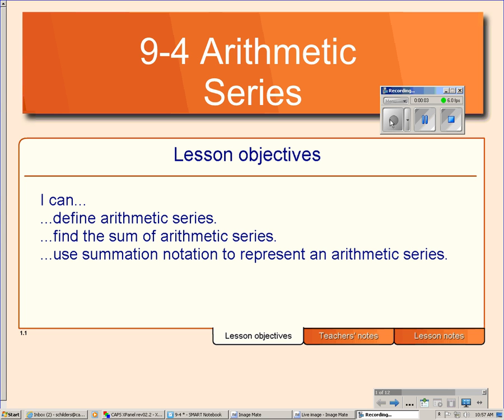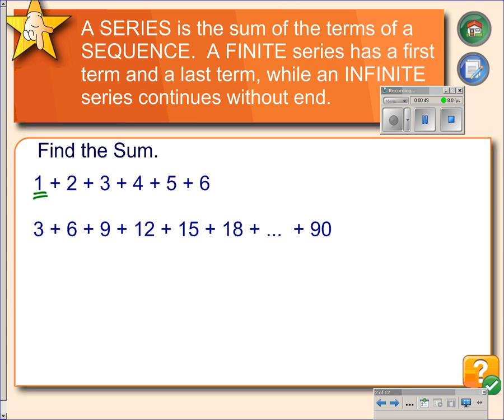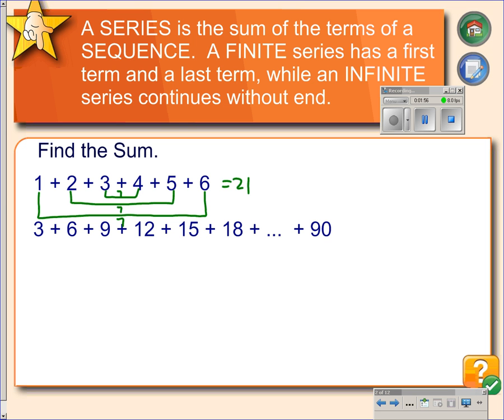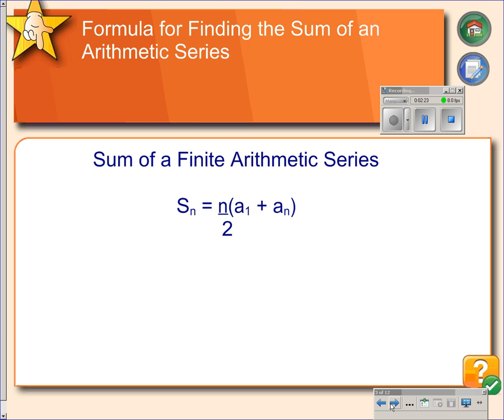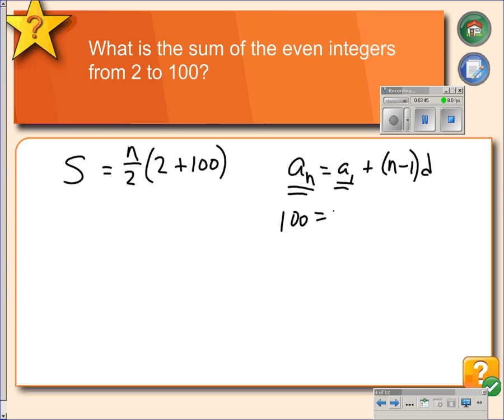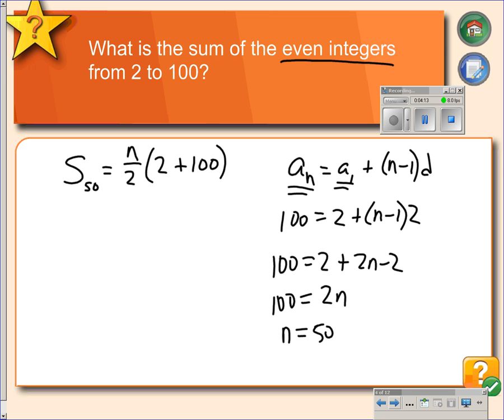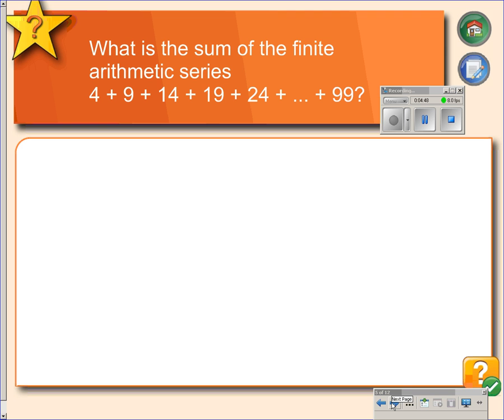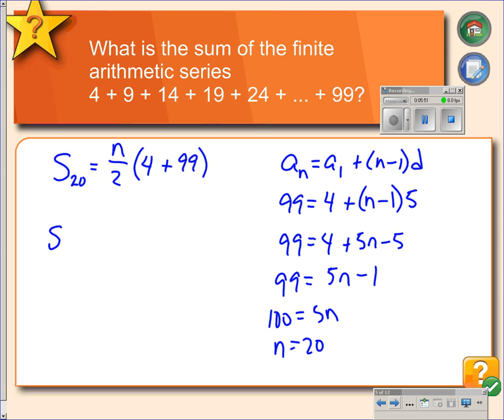9-4 Part 1 Arithmetic Series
9-4 Part 1 Arithmetic Series